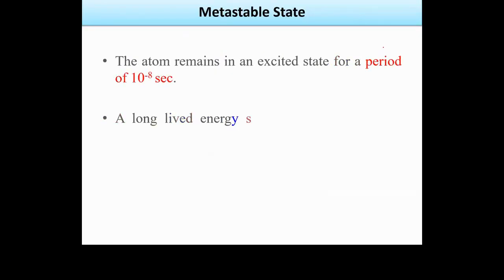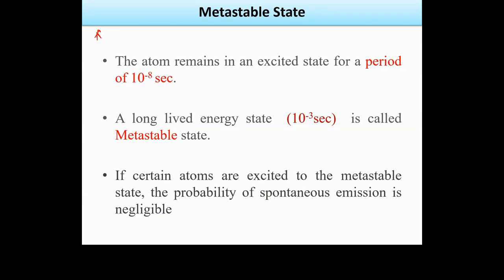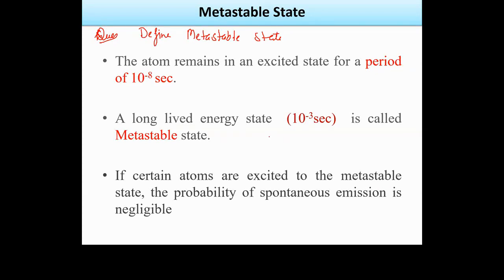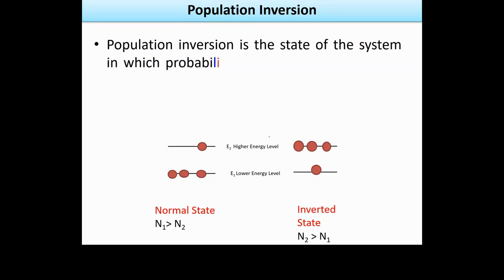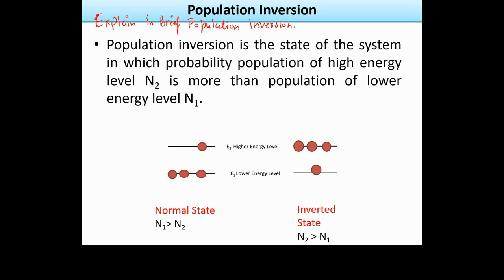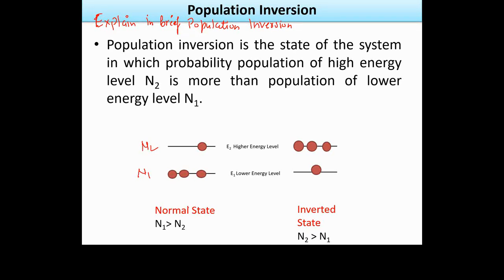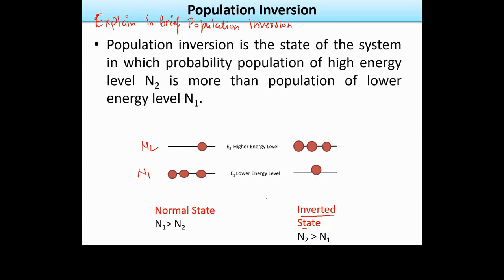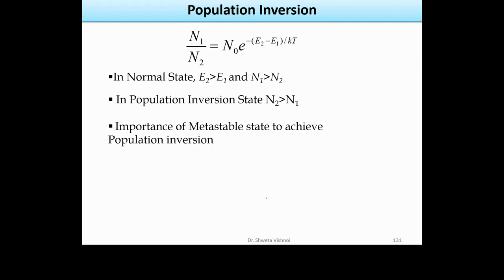LASER Lecture 2.3 Meta Stable State &